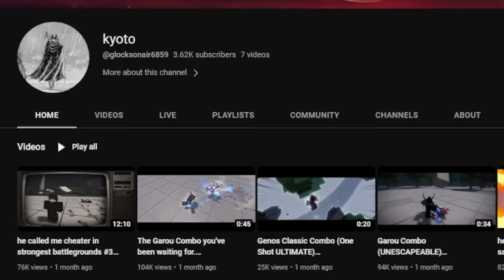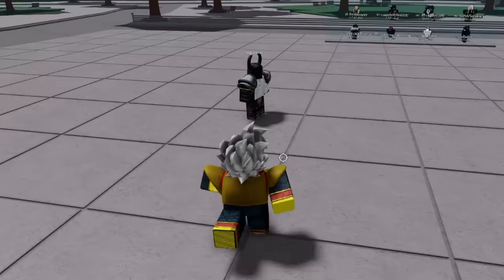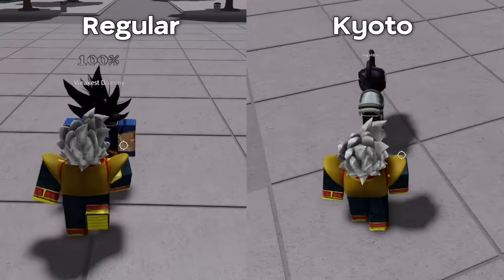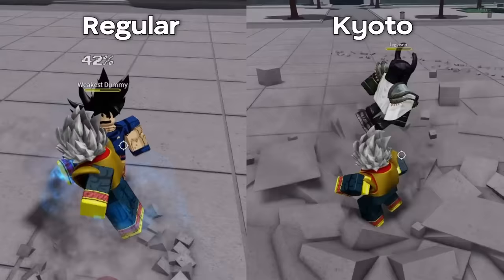EVERYONE is Talking About THIS COMBO in Roblox The Strongest Battlegrounds